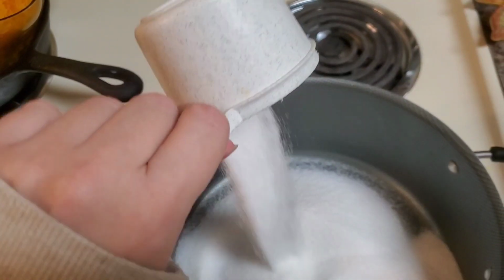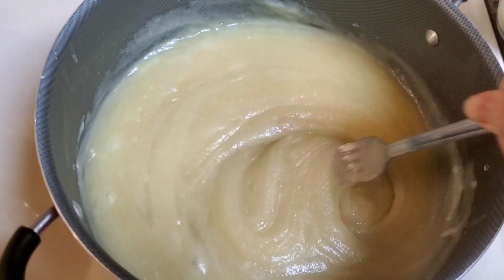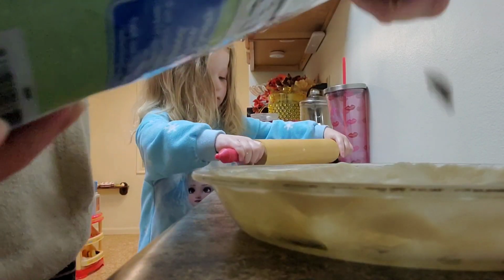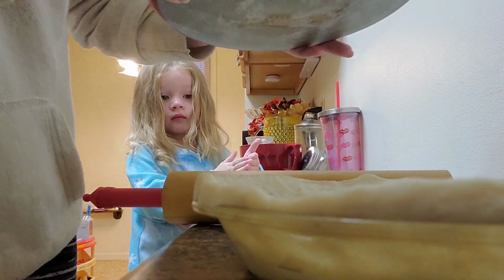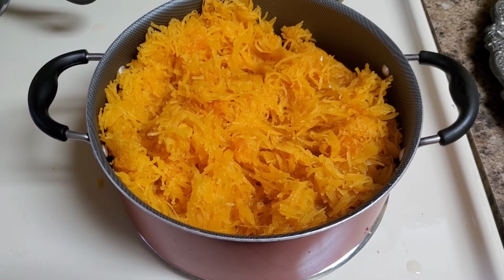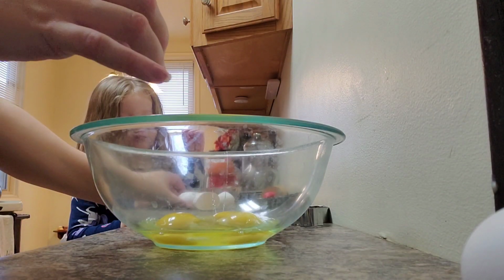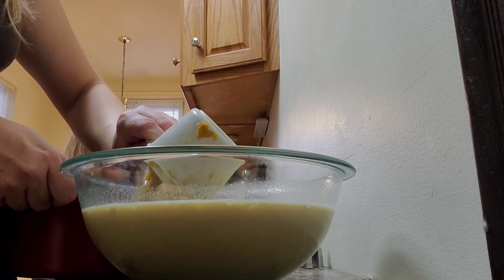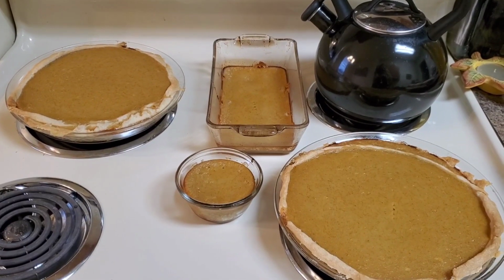Broke Single Mom Saga: Last Minute Thanksgiving Prep / Let's Make Pie (Part Two)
Hey guys! It’s Mama Doe Dawn. I’m a self-employed “momprenuer” who runs her own ecommerce business. I’m also a self-proclaimed “mama deer” (the opposite of a mama bear; a mom who’s dedicated to gentle, patient parenting that fosters independence in her young). My channel is all about gentle, nature-based parenting, eco-friendly living, and single mom finance.

Interested in viewing more content about frugal grocery shopping?

@mamadoedawn on Instagram and Twitter!